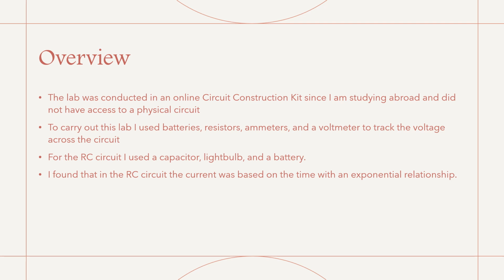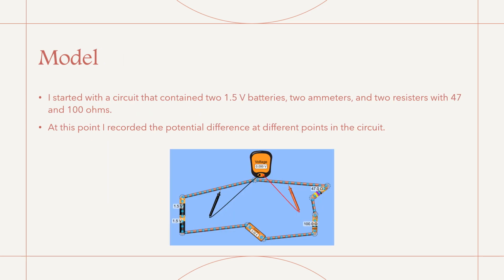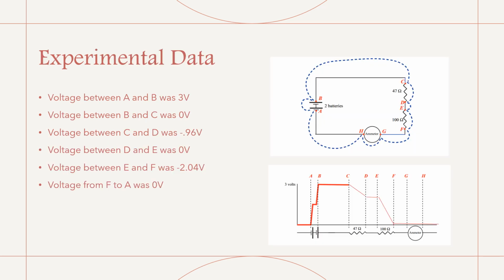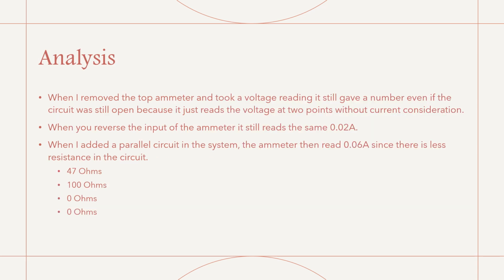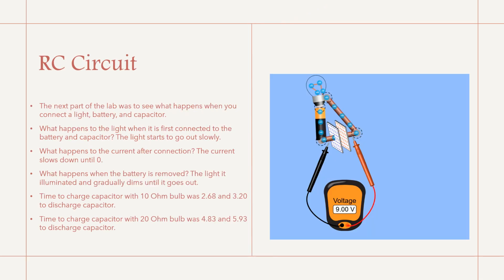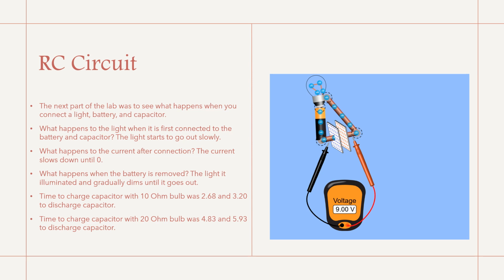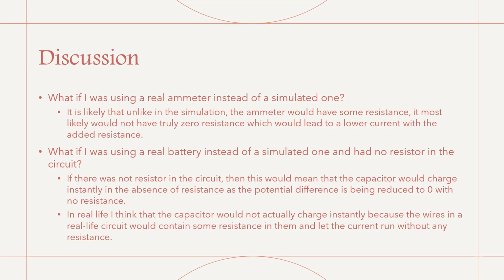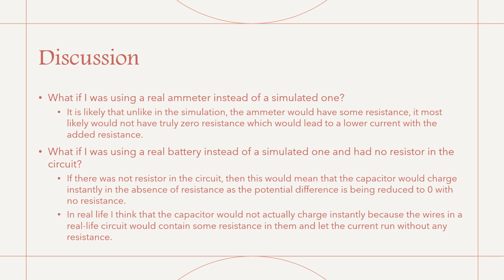Lab 3 2212